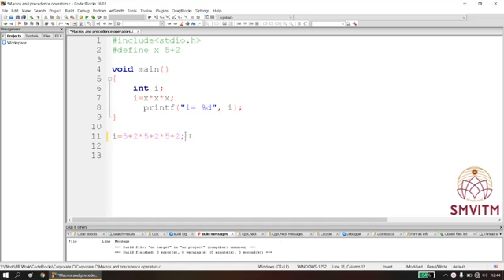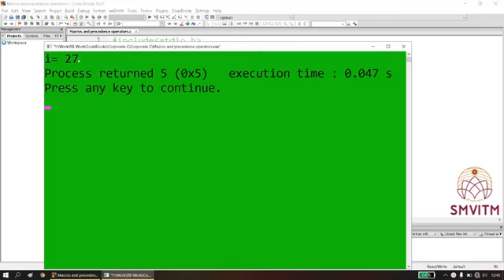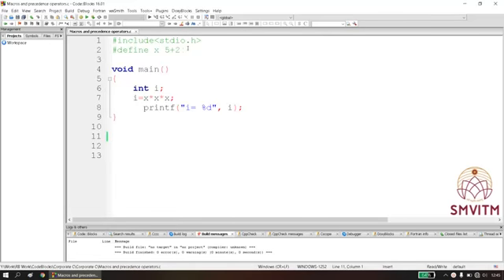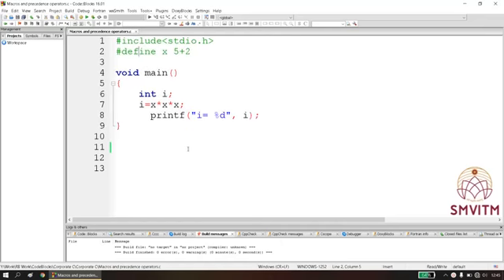Macros & Precedence Operators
Macros & Precedence Operators | Interview Question on Corporate C